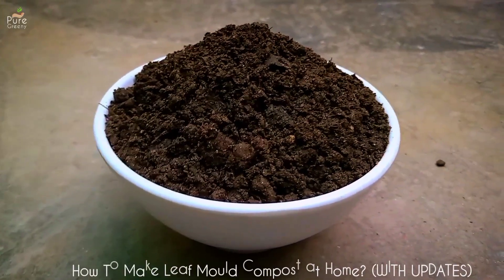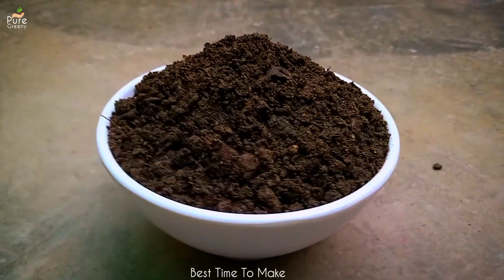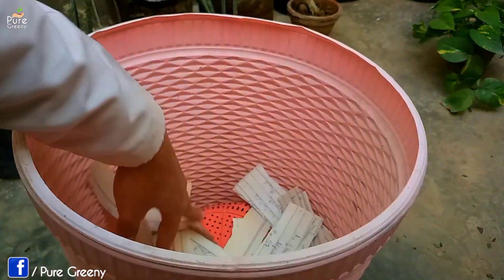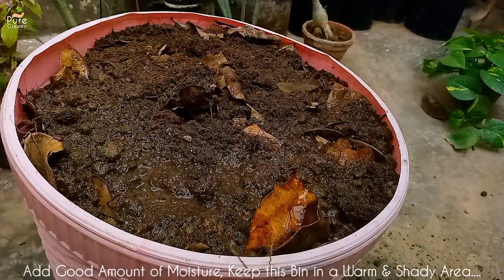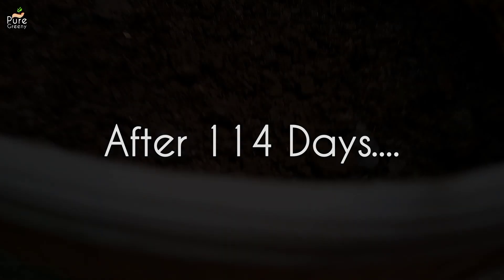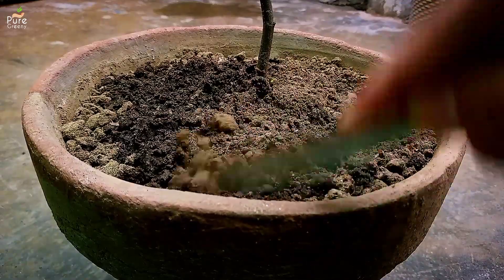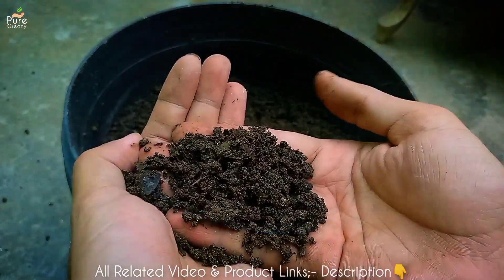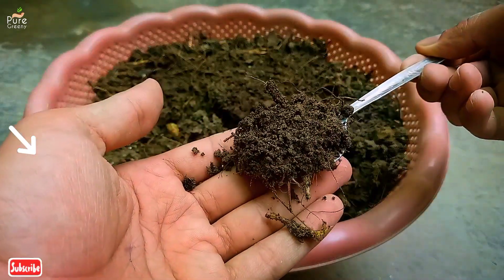How To Make Leaf Mould Compost at Home? (WITH UPDATES)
In this video, I have Described all about How To Make Leaf Mould Compost at Home? (WITH UPDATES)
Points of The Video:-
00:00-Intro~How To Make Leaf Mould Compost at Home?
00:19-What is a Leaf Mould Compost & Why its Used?
00:42-Best Time To Make This...
01:01-Method of Composting.
02:20-After 15 days. (Decomposing)
02:53-After 114 Days. (Harvesting)
03:19-How To Use Leaf Mould Compost For Plants?
03:49-Leaf Mould Compost Benefits...
04:34-Can We Use This On all Type Of Plants?
Related Video Links!
Read article on Leaf Mould Compost;-
Make Kitchen Waste Compost At Home;-
Benefits & Uses of Compost;-
How to Make a Well Draining Soil Mix At Home?
Bunny Ear Cactus Care Video;-
✓Top Rated Garden Products to Buy
   Online;-
Buy Soil For Succulents;-
Buy Compost:-
Buy Well Draining Soil Mix For Plants;-
Buy Handy Pruner:-
Buy Fertilizer For Plants;-
Buy Mustard cake Fertilizer:-
Buy Good Quality Fish Meal;-
Us Link;
Ind Link;
Buy hydrogen peroxide:-
Buy Neem Cake:-
Buy Best Soil For Vegetable Plants;-